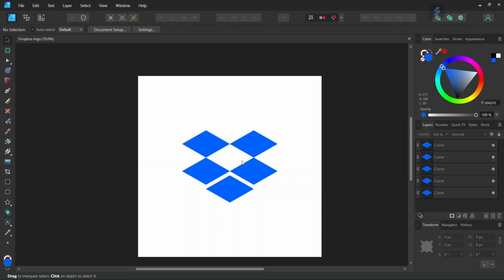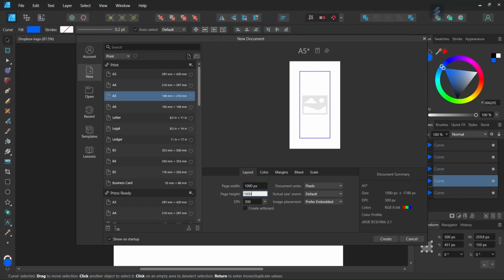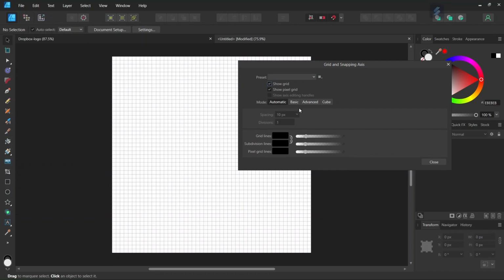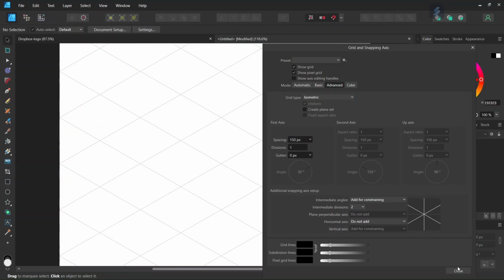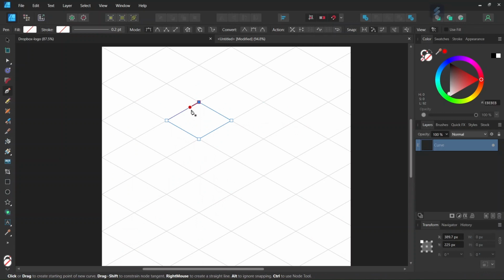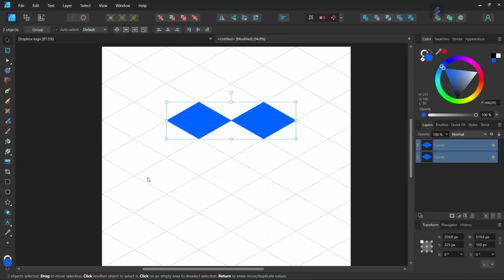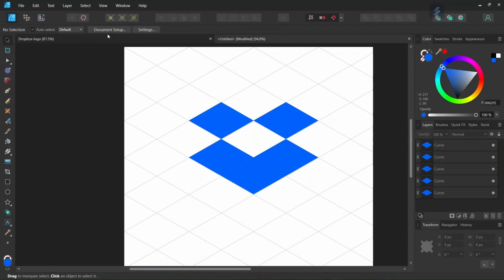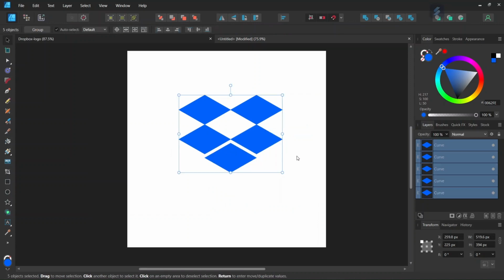How to Draw the Dropbox Logo in Affinity Designer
In this tutorial, I teach you how to draw the Dropbox logo in Affinity Designer, using the pen tool, and an isometric grid.

Blue color HTML

TIMESTAMPS:
0:00 Intro
0:15 Setup
1:17 Drawing the Logo
3:00 Outro